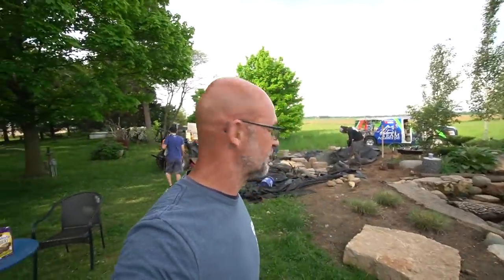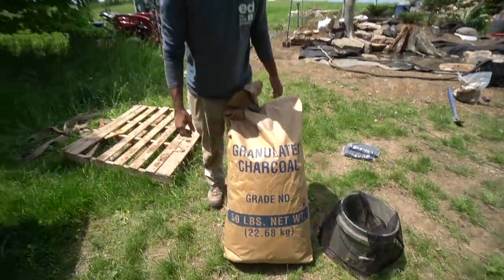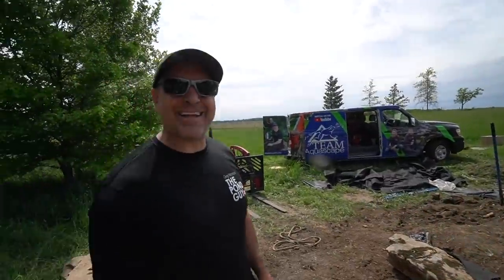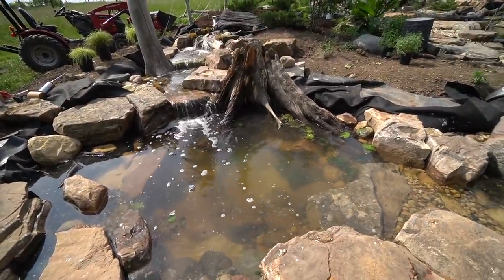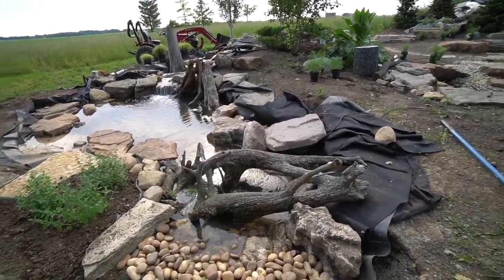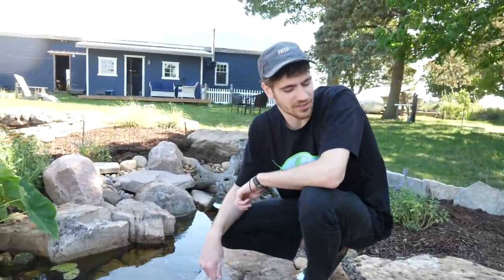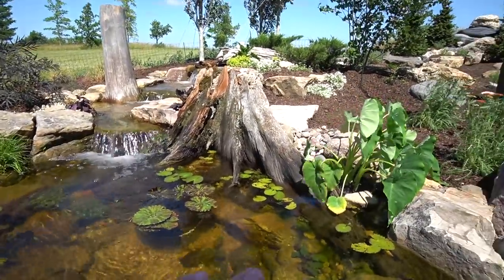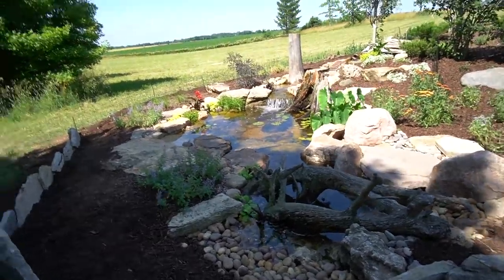My FLY RIVER TURTLE POND is DONE with George CoralFish12g - Part 3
Titan's summer getaway pond is ready for him! I'm so excited to give this little guy a home for a couple of months and he can live in a habitat he was made it live in!